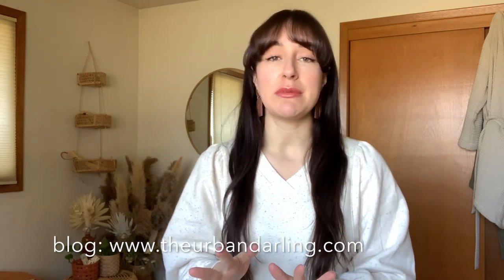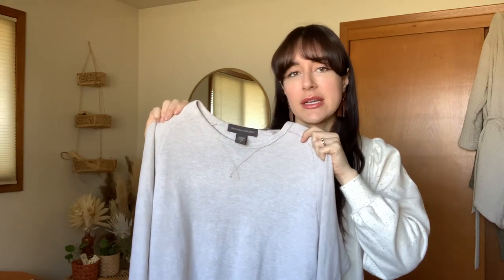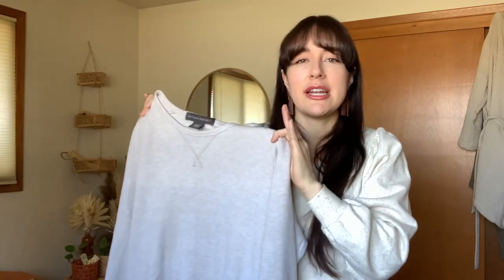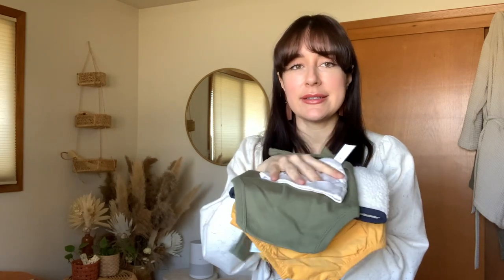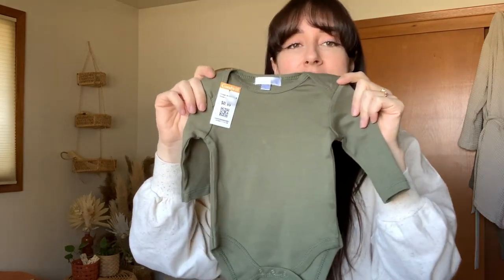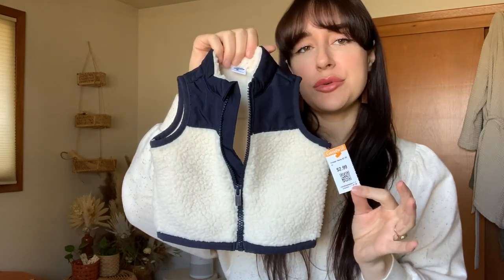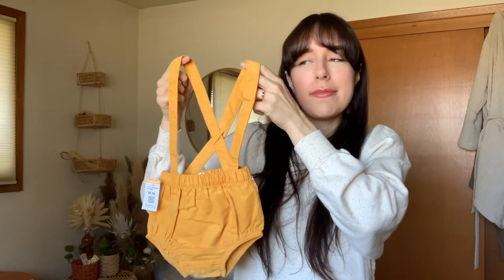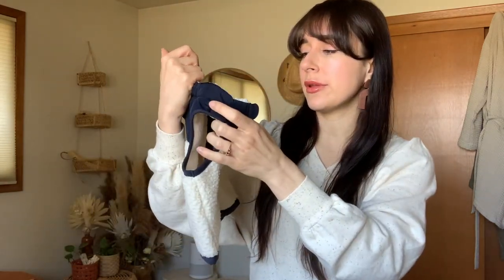THRIFT HAUL | Cute Neutral Baby Clothes & more!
Sharing a recent thrift haul! A few finds from a local thrift store and the cutest neutral baby clothes from Goodwill.

My Shop!